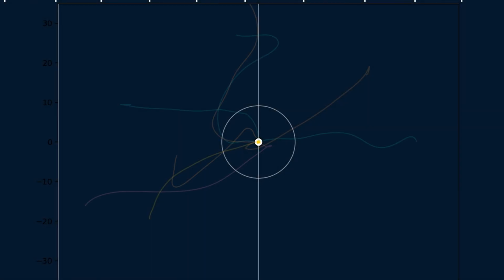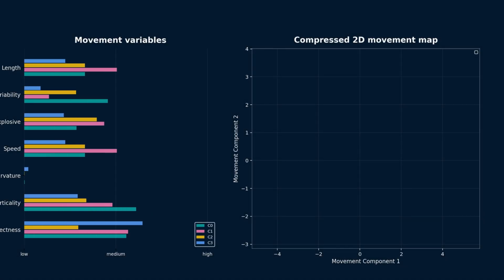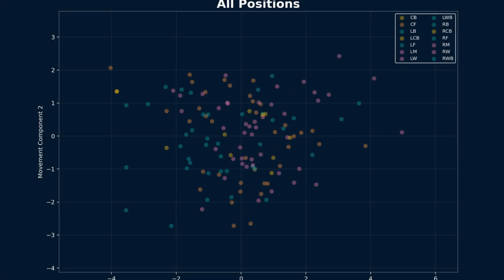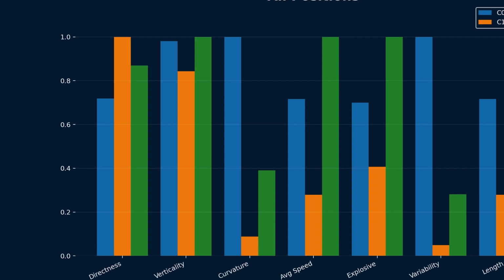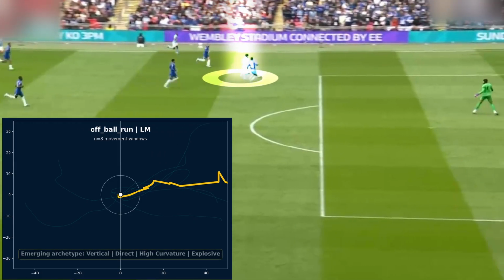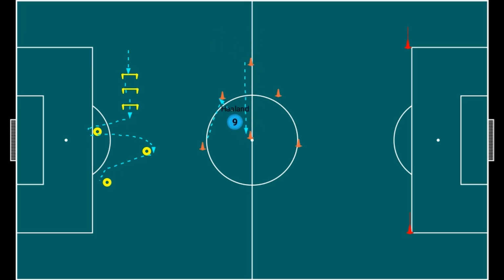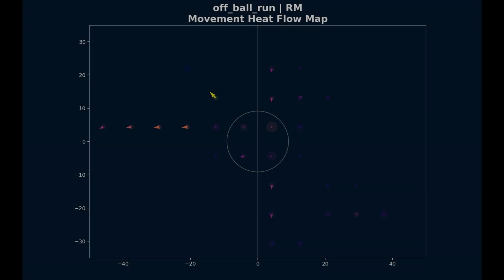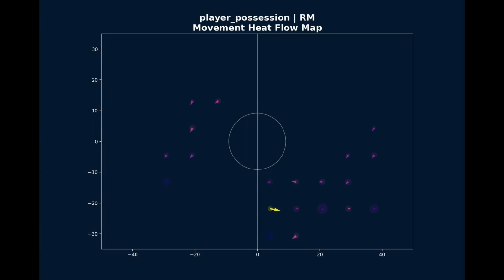Football Isn’t About Distance — It’s About Movement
Modern football tracking data gives us thousands of runs, sprints, and movements every match.

But distance alone doesn’t explain movement.

Erling Haaland, Omar Marmoush, abdukodir khusanov and Cole Palmer all have to sprint but none sprint the same way. The match between Manchester City and Chelsea gives us good insight into these different kinds of sprints.

In this video, we use clustering, movement embeddings, trajectory averaging, and multidimensional analysis to explore how football players actually move across the pitch.

Using Python, tracking data, and machine learning concepts, we break movement into variables like:

directness
curvature
explosiveness
verticality
variability
acceleration
spatial behavior

Then we visualize how different roles and movement types emerge from the chaos.

This isn’t just sprint analysis.
It’s an attempt to understand football movement as a system.

Data analysis, movement theory, tactical philosophy, and football geometry, all combined into one project.